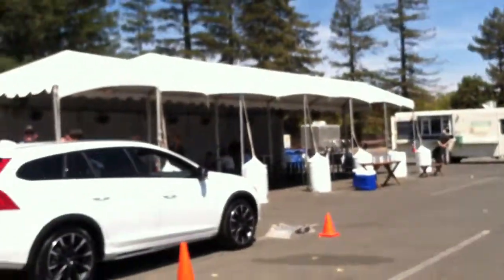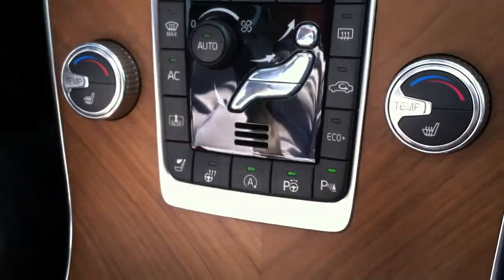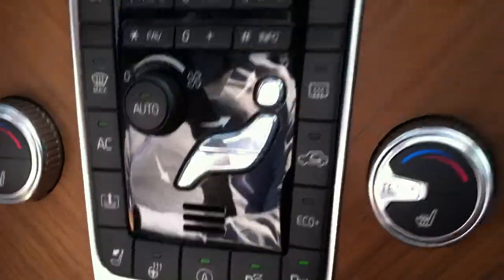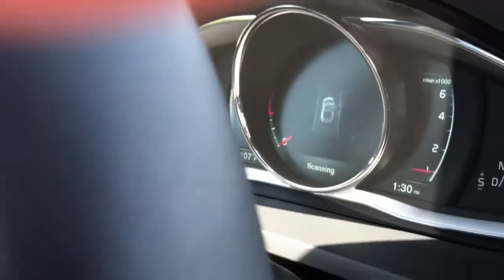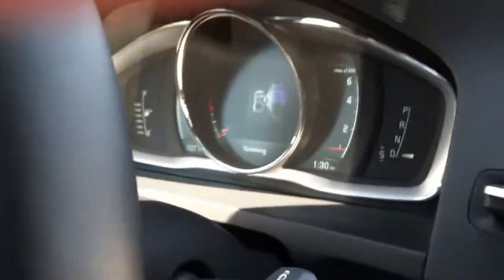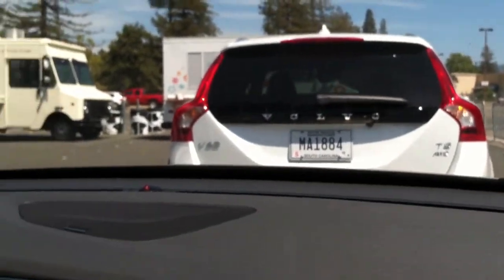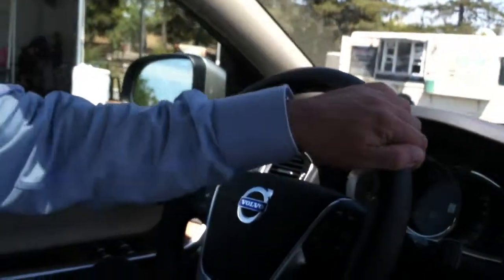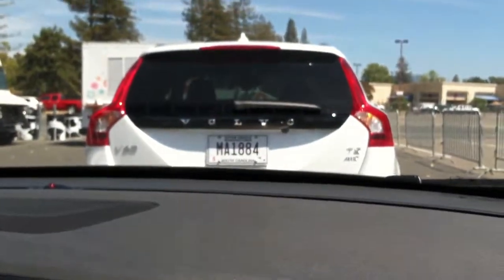2015 08 27 Volvo Autonomous Parking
Volvo's Park Assist Pilot autonomous parking system available on the all-new 2016 Volvo S60 Inscription.